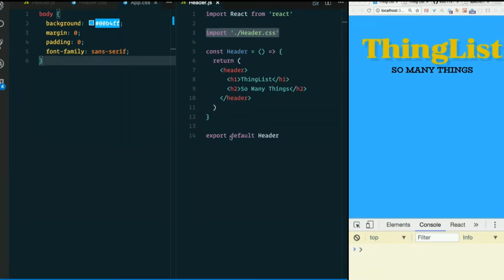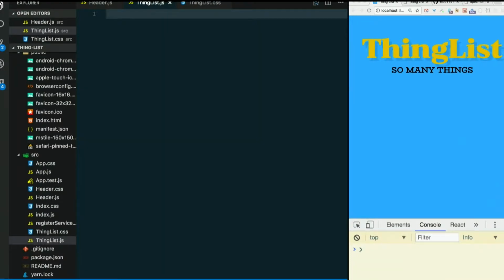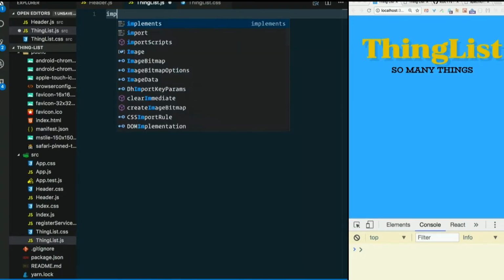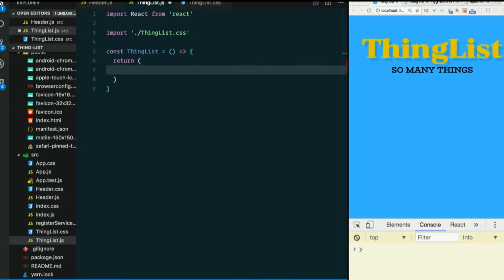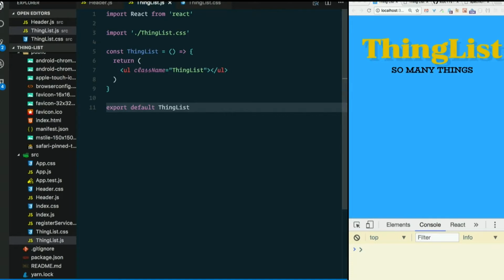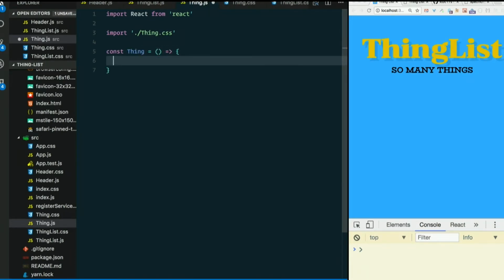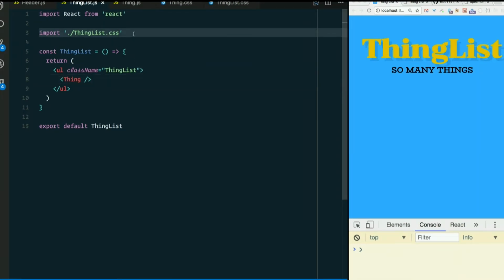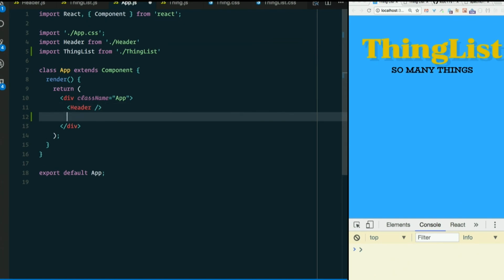Day 06 - Afternoon, part 7: ThingList - Thing & ThingList (basic) - XTBC 2017 Session 1